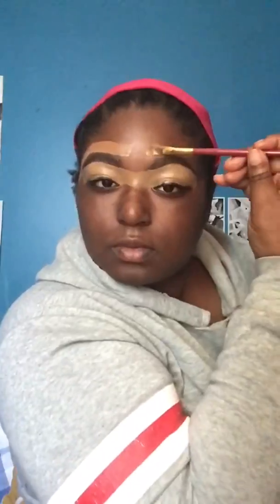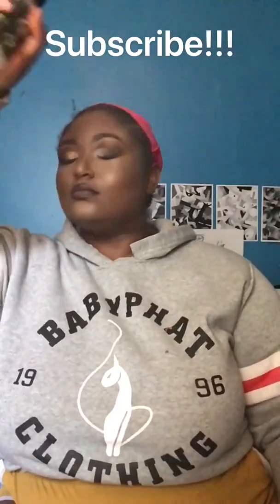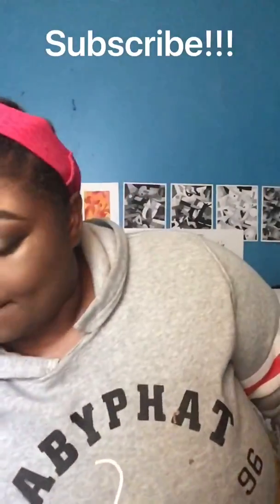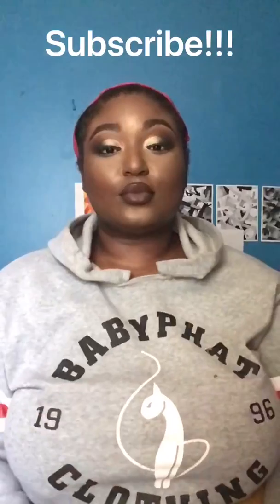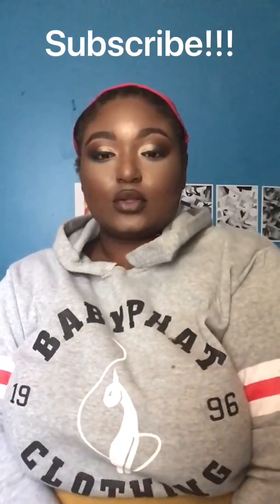Speed Makeup Tutorial (Gold Cut Crease!!)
This is fully detailed five minute video about how I do this gold cut crease! I hope you like it and I enjoyed making this video very much!